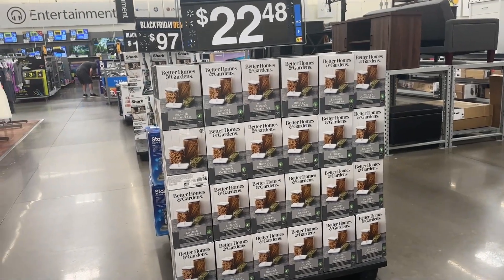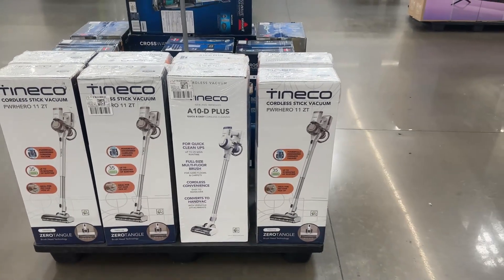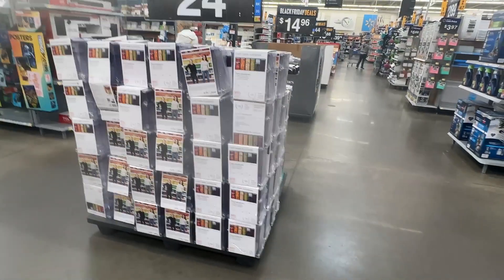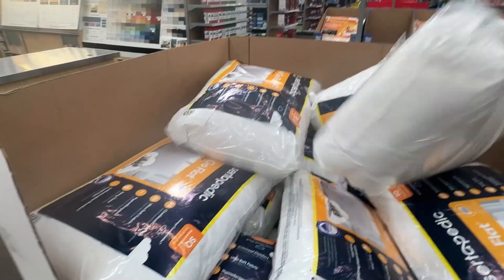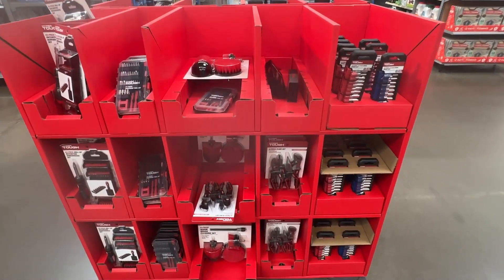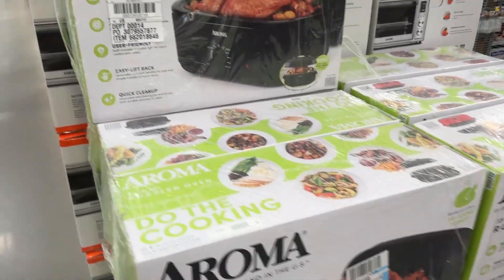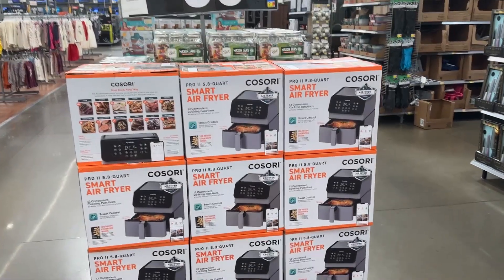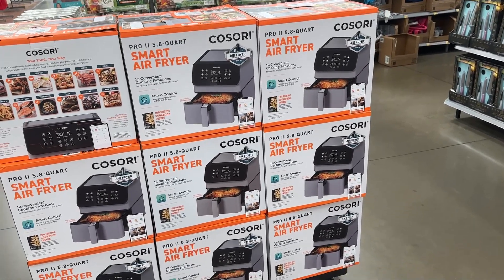WALMART BLACK FRIDAY DEALS